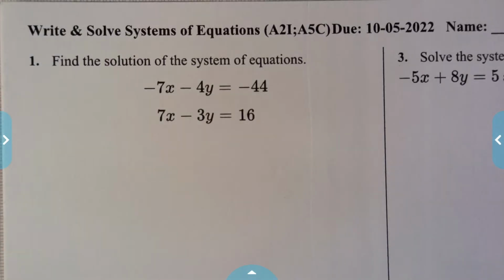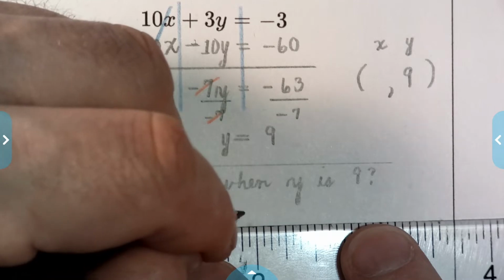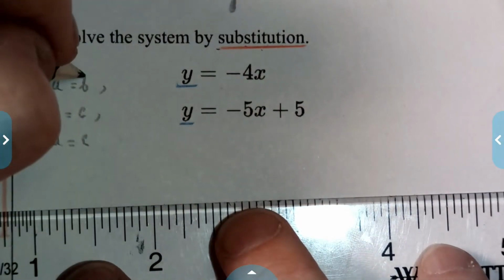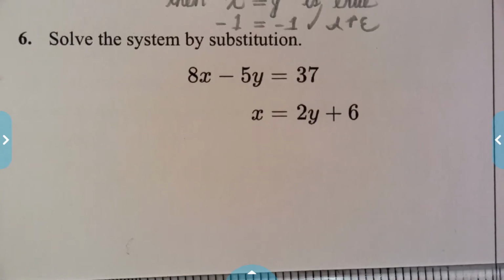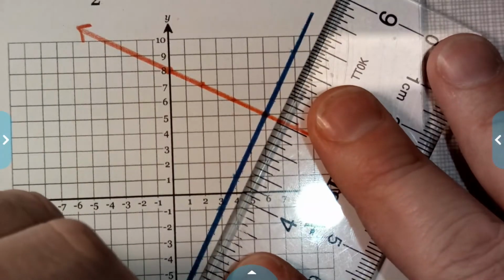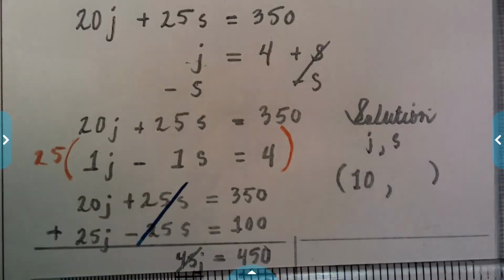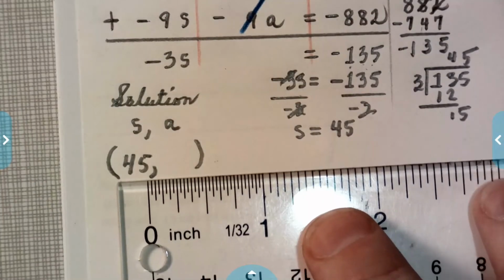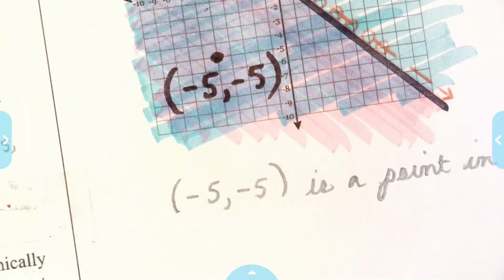How to Write & Solve Systems of Linear Equations & Inequalities (A2I[R]; A5C[R]) Full Solutions